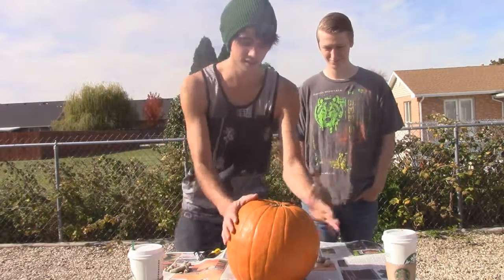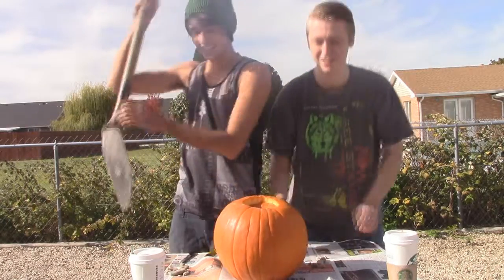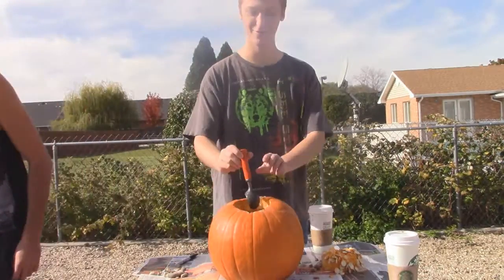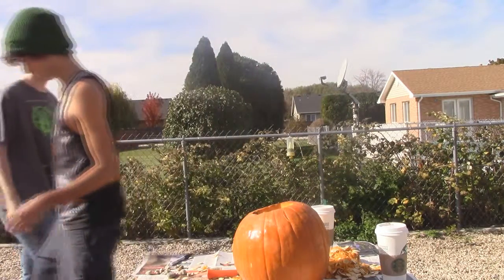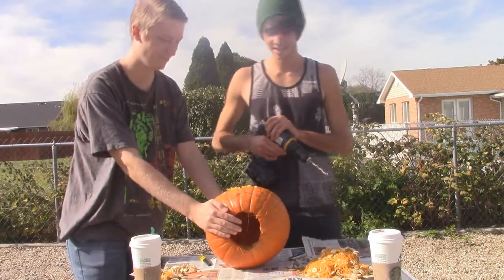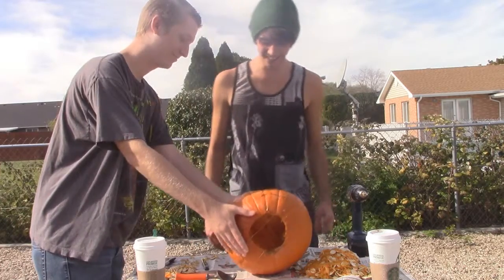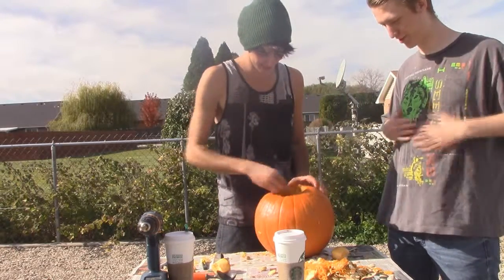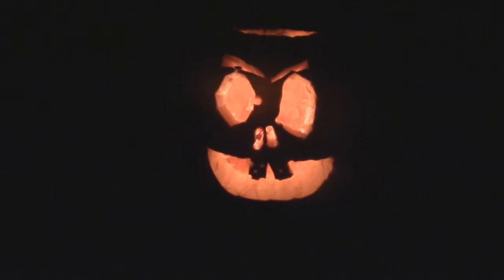Coffee Talk | Carving a Pumpkin Using Power Tools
Editor!